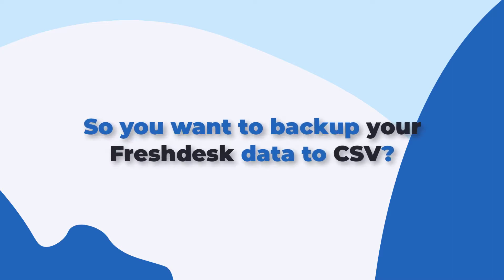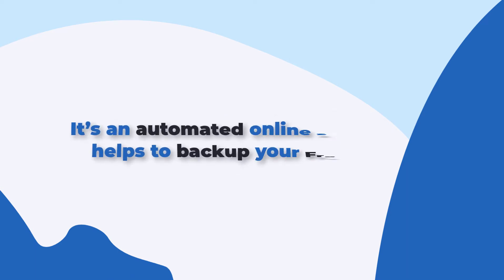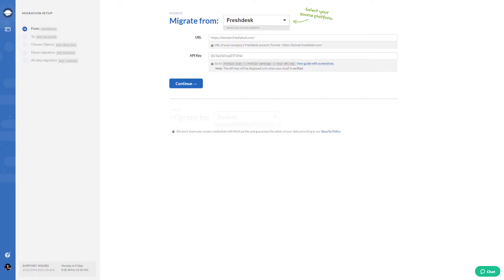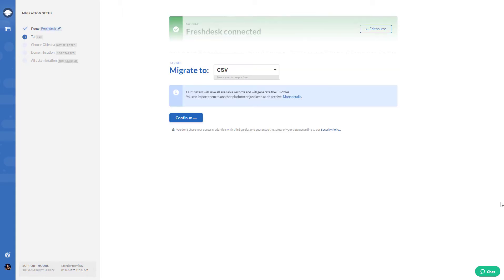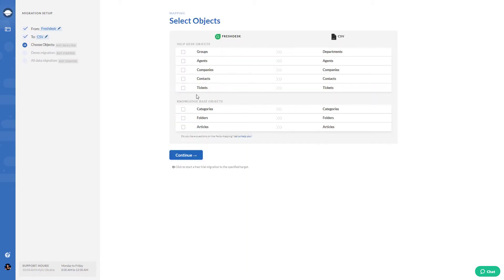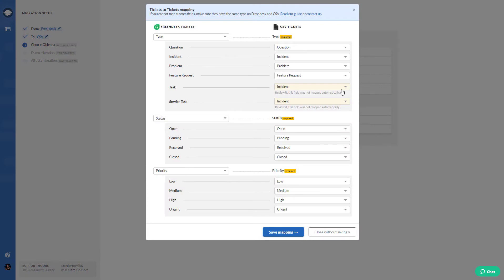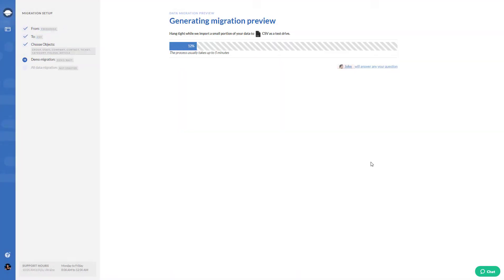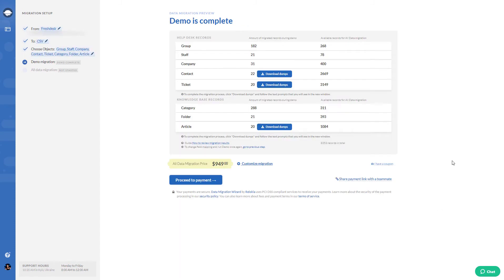How to Backup Freshdesk Data?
So you want to backup your Freshdesk data to CSV? Help Desk Migration is what you need. It’s an automated online service that helps to backup your Freshdesk.

This video includes the following:
00:10 - How to backup Freshdesk data to CSV
1:12 - What Freshdesk data you can backup to CSV

📡  DISCOVER MORE:

Ready to migrate?

Unfamiliar with the data migration process? Check out this detailed guide on data migration with the Help Desk Migration service